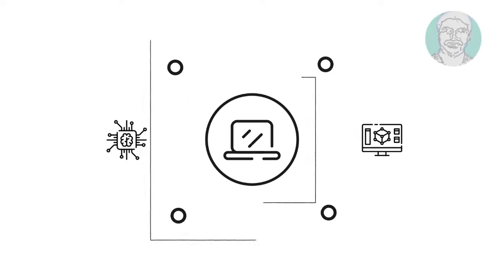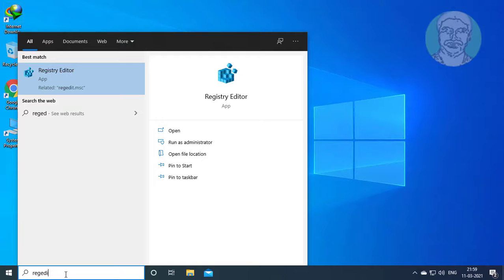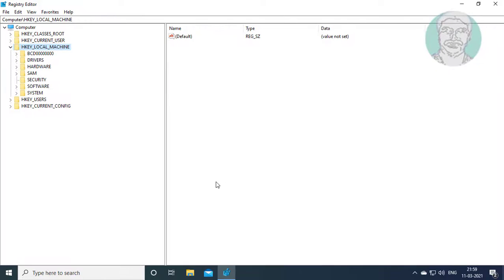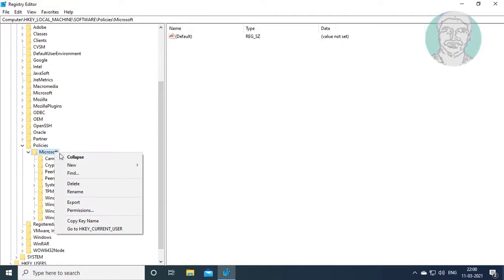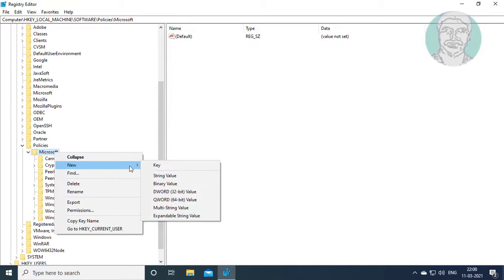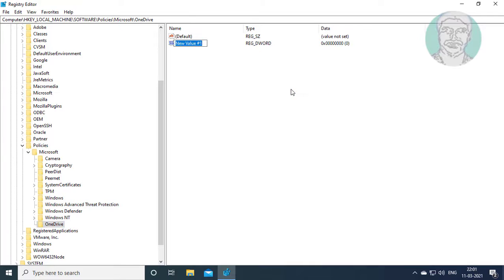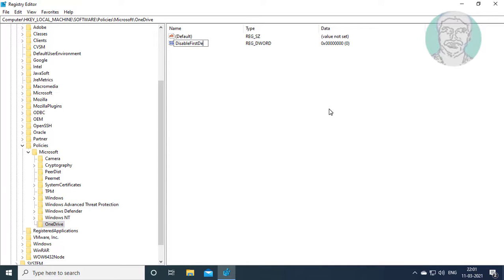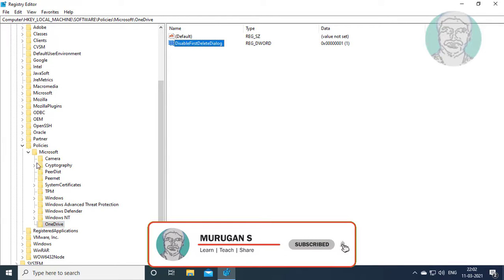How To Disable "Deleted Files Are Removed Everywhere" Message In OneDrive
This Tutorial Helps to How To Disable "Deleted Files Are Removed Everywhere" Message In OneDrive